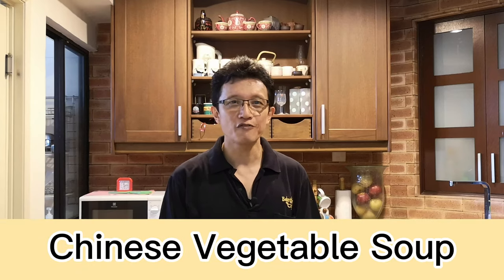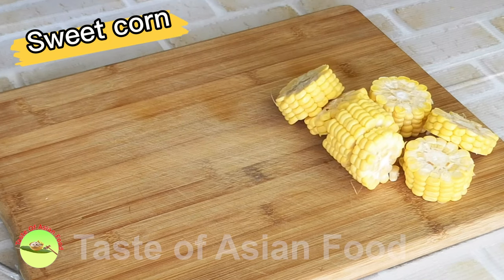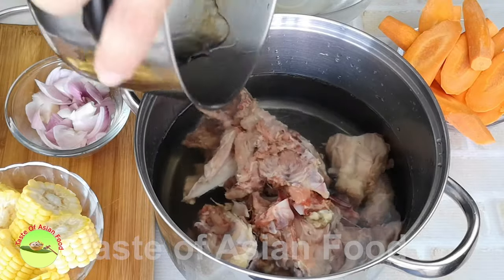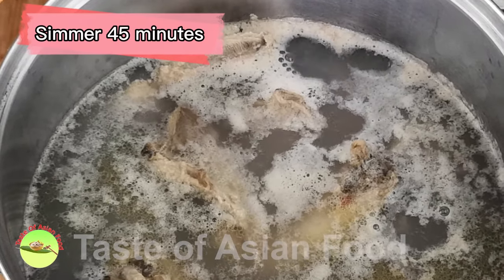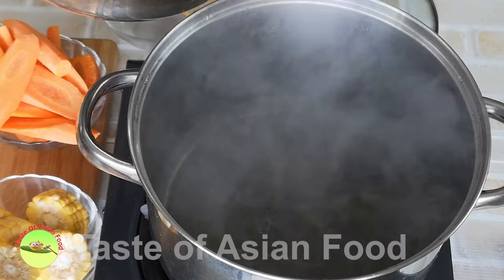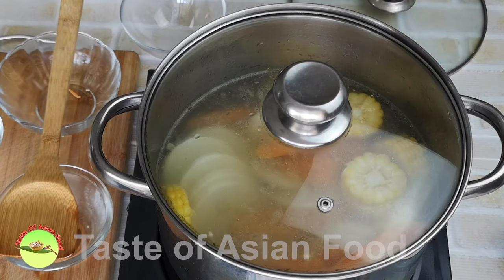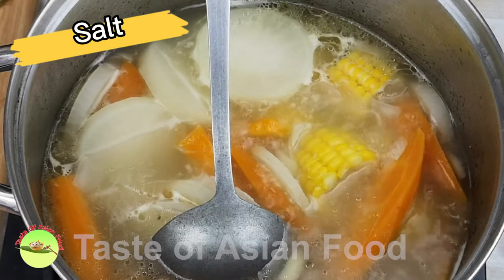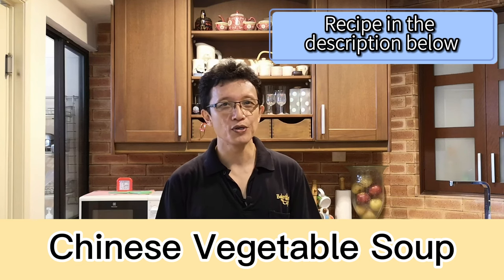Chinese vegetable soup (with carrot and radish) - updated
This Chinese vegetable soup is a clear soup with carrot and radish. The soup base is prepared from the chicken bone from scratch.

The recipe is divided into two sections. First, you need to prepare the soup stock with the bones. You can use the store-bought chicken stock if you run out of time or wish for an easy way out. This option will lessen the workload by half and shorten the preparation time to less than thirty minutes.

Here are the steps to prepare Chinese vegetable soup.
Is it safe to cook daikon with carrots?

Some people do not want to cook daikon and carrot together because they have heard that these two ingredients should not be cooked together.
It doesn’t do much harm; only carrots have an enzyme that destroys the vitamin C in the white radish.
Vitamin C begins to denature at a temperature as low as 86°F, much lower than the boiling point of the soup. That means the vitamin C in daikon will also be destroyed during boiling, even without carrots.
If this is your concern, please omit the daikon and substitute it with tomatoes and potatoes. That will become a classic root vegetable soup, a.k.a. ABC soup, popular among Malaysian Chinese. You may also want to explore some Vietnamese cuisine that uses carrots and daikon as pickles (without cooking).
If you look at it from the perspective of culinary, the natural sweetness of carrot, is the perfect counterpart of the bitterness of the daikon, the reason why this soap is so delicious.

Recipe:
( Please refer to the article  for full details:

Ingredients:
1 sweet corn
1 medium-sized carrot
1 medium-sized onion
200g of radish
Chicken bone from 2 chicken carcasses (or use pork bone)
1 1/2 tsp of salt
1/4 tsp of white pepper
water sufficient to submerge the bone

Instructions:
- Cut sweet corn into 5 to 6 portions, carrot and the radish into slices, and the onion into small pieces.
- Clean the chicken carcasses. Cut the bone into large pieces.
- Submerge the bones in cold water in a pot. Bring it to the boil. Remove the scum on the surface by using a small wire mesh strainer.
- Let the bone simmer over low heat for 45 minutes.
- After 45 minutes, remove the bones by using a pair of tongs.
- Filter the stock to remove any unwanted debris.
- Add the carrots, radish, and sweet corn to the chicken stock.
- Let it simmer for 30 minutes.
- Add the onion into the chicken stock. Let it boil for another ten minutes.